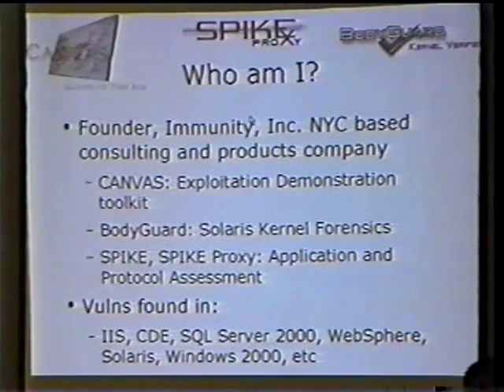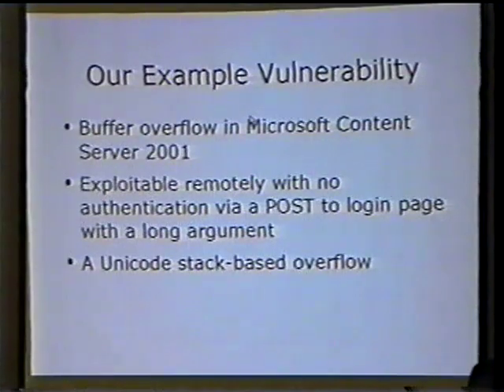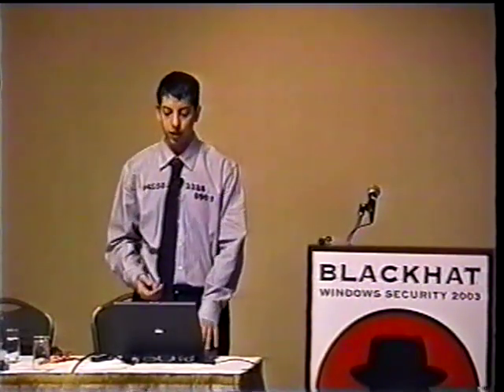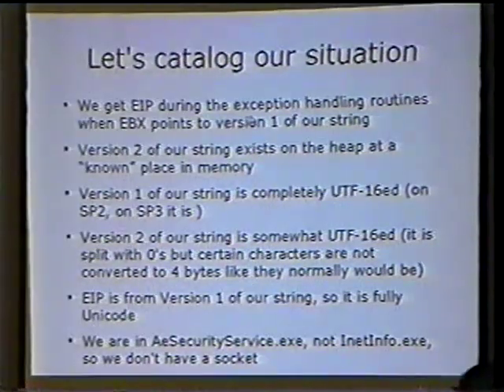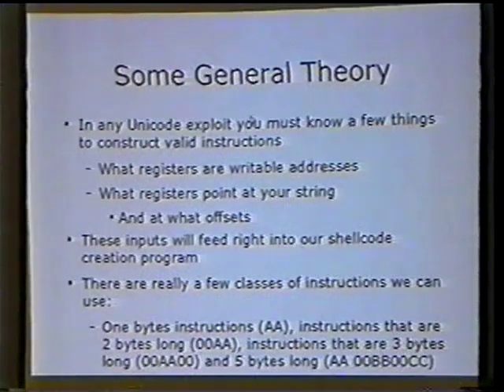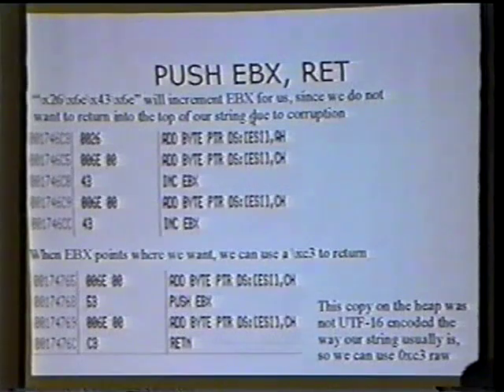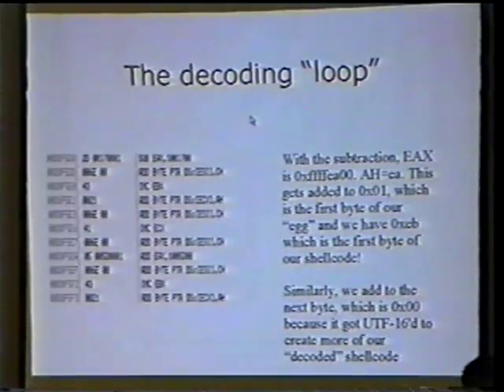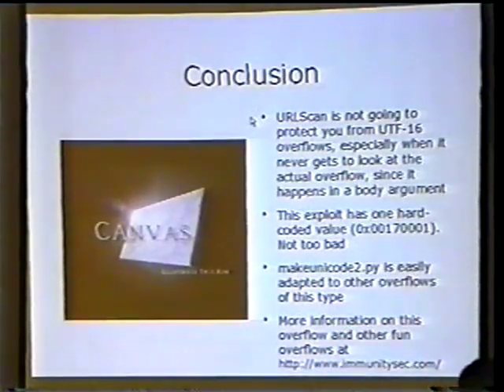Black Hat Windows 2003 - Vivisection of an Exploit Development Process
By: David Aitel